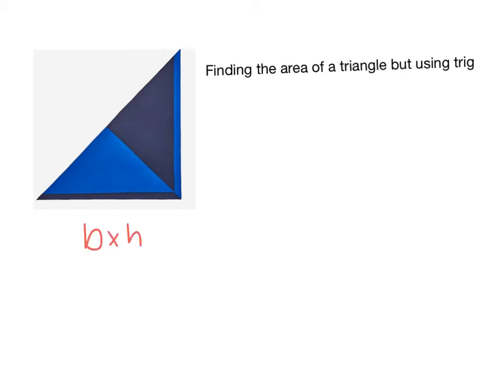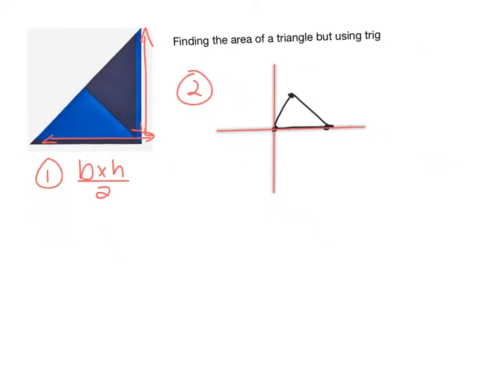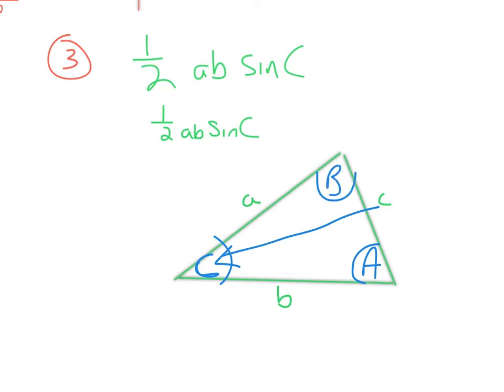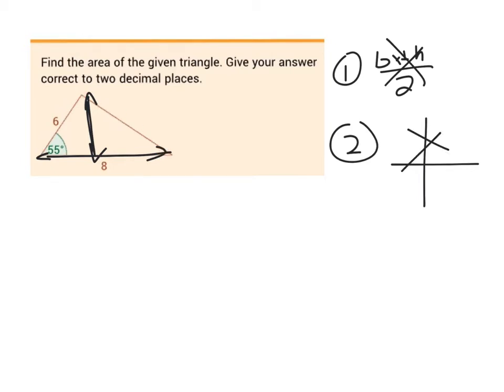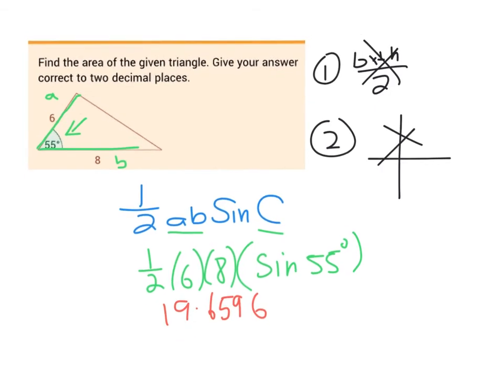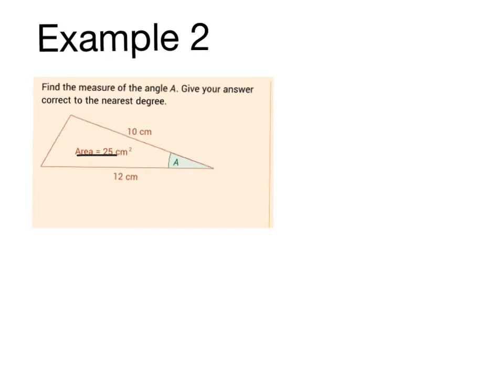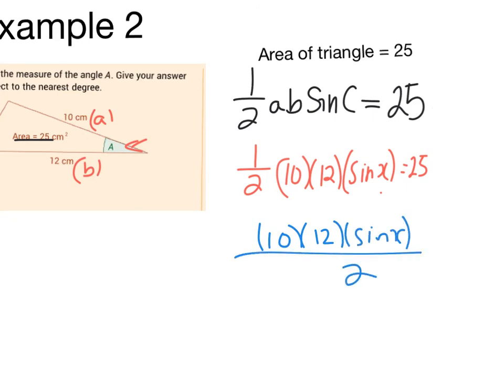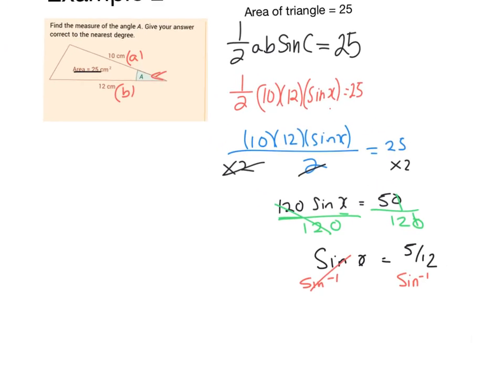LCOL Using Trig to find the area of a triangle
This project was created with Explain Everything™ Interactive Whiteboard for iPad.Questions with thanks to Folens Active Maths